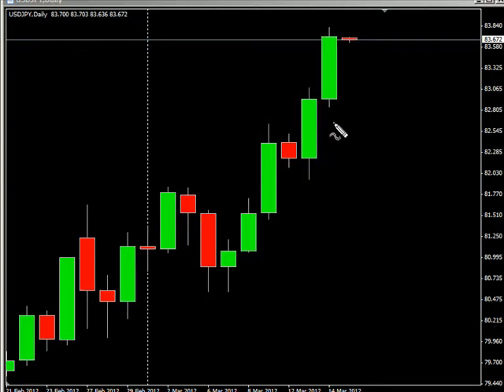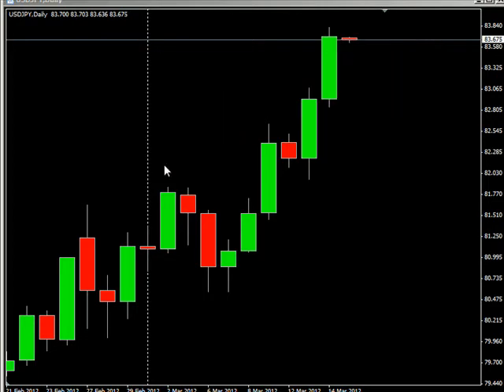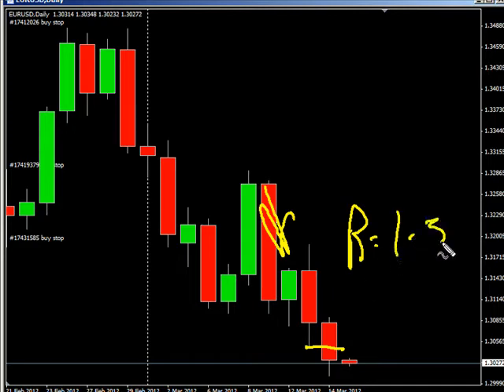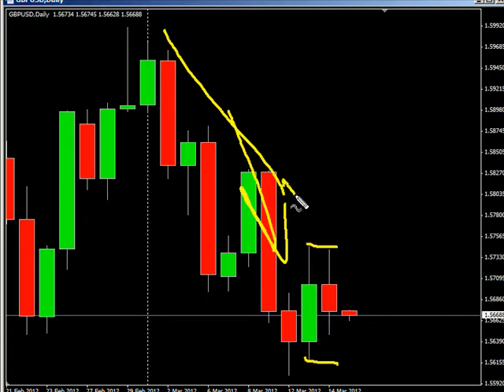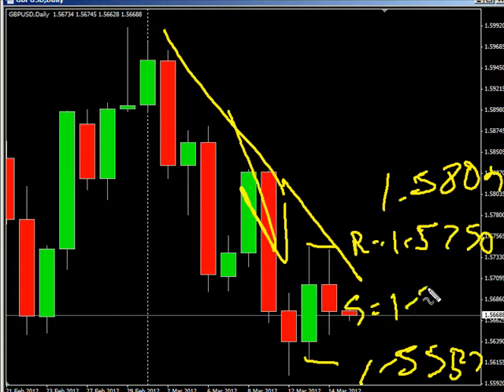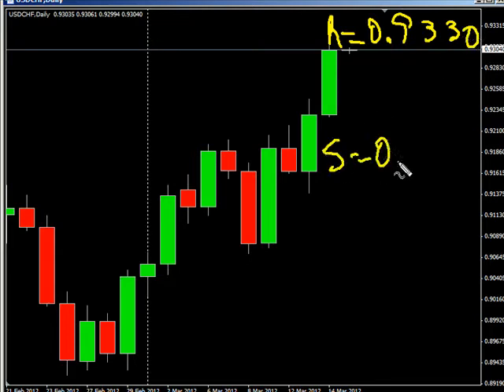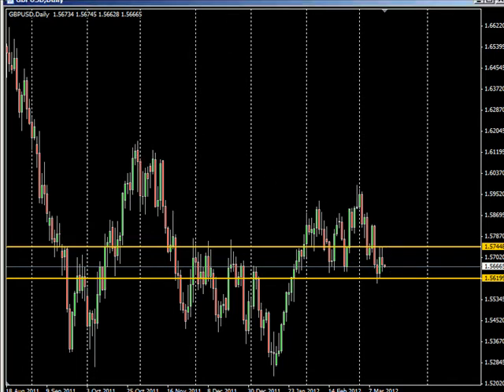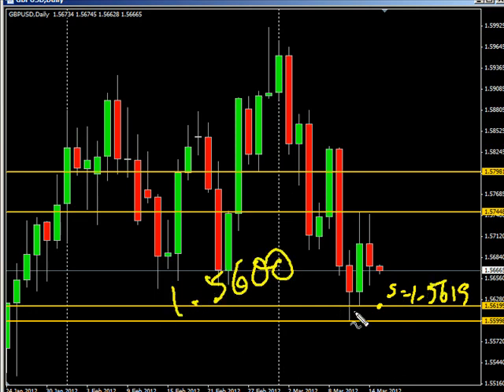Inside Bar Breakout...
The GBP/USD created an inside bar at the close of the session today...